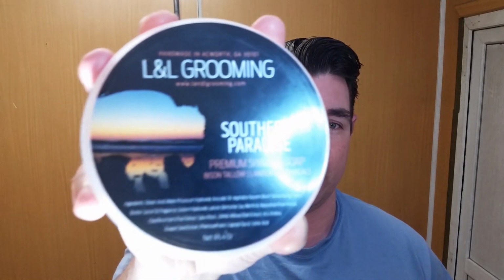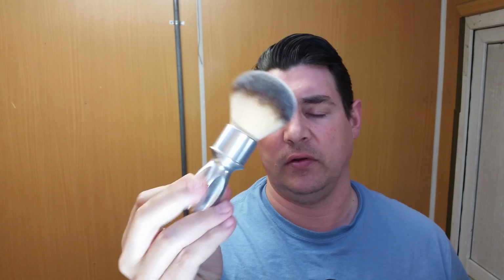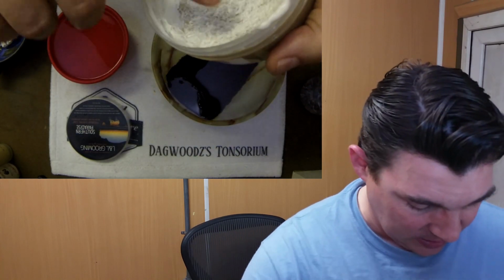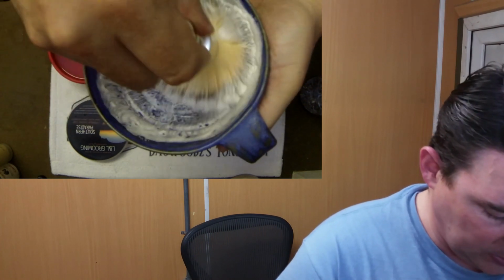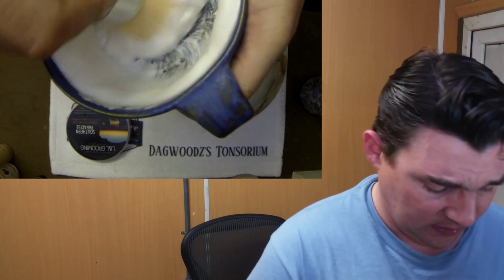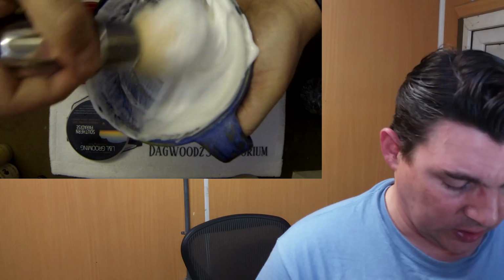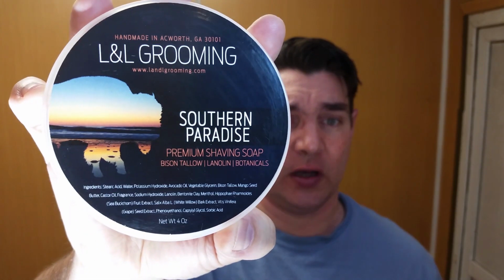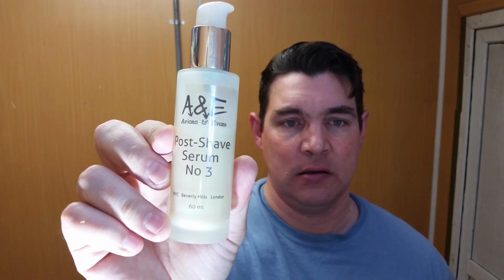Shave of the Day with Declaration Grooming Southern Paradise and RazoRock Game Changer!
Another shave of the day, today with Declaration Grooming's Souther Paradise. This was a seasonal release in 2017, and is in their bison tallow base, one of my favorites. The scent is that of peach sweet tea, and it's fairly faithful to that. Of course, performance is top notch. Hopefully they re-release this scent again!

Hardware for today is the RazoRock Game Changer .84 with a brand new Gillette Nacet blade and the RazoRock 400 synthetic brush.

For more videos, discussions on wet-shaving and men's grooming, please stop on by The Shaving Cadre! We have some great discussions going on, as well as a fully member driven video sub-forum! Also, check out the new TSG gear that's available on Zazzle!! Go to the General Shaving forum and click on the link in the "TSC Swag" thread!

Always looking for feedback, good or bad, to improve my videos, so feel free to hit me up in the comment section!